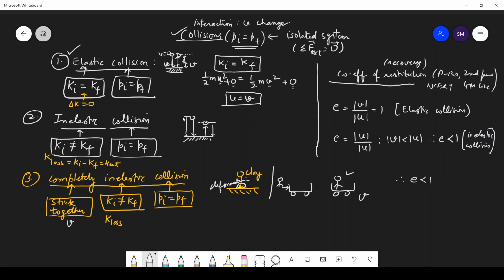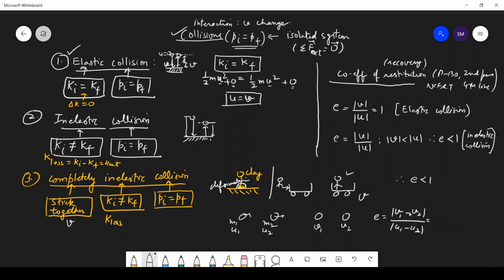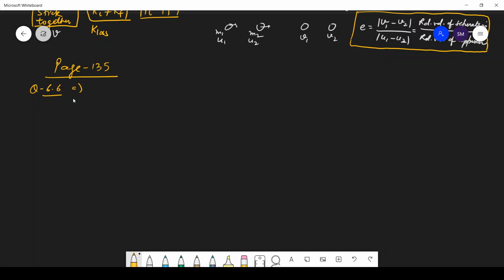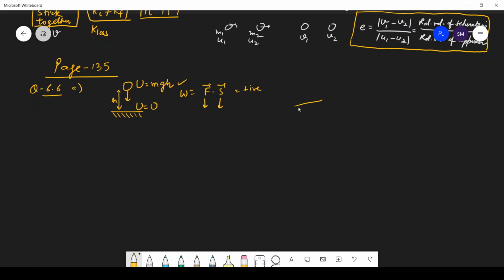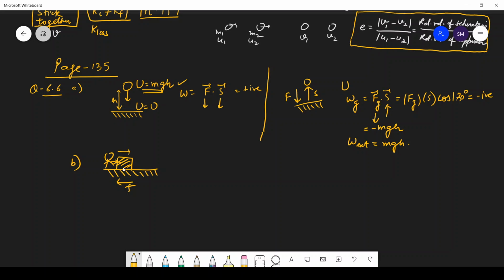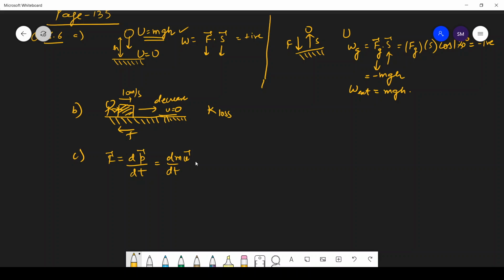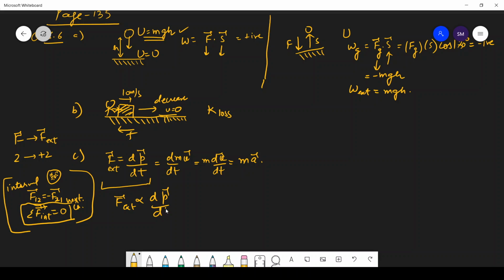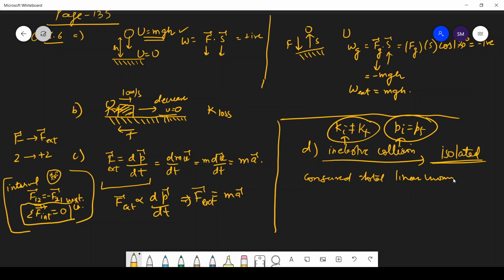#18 class 11 Physics NCERT collisions part 5 I Coefficient of restitution 2